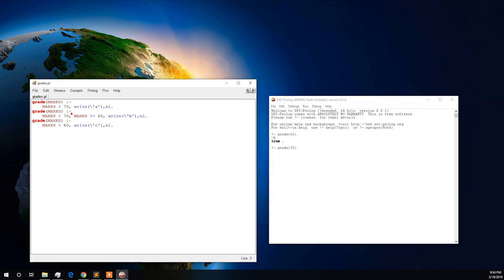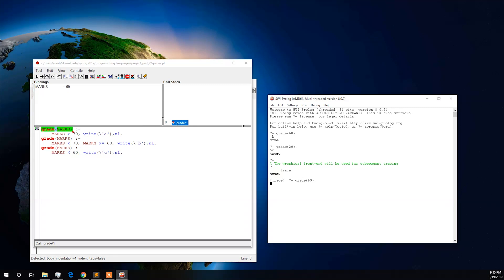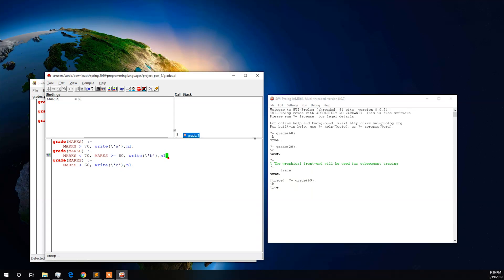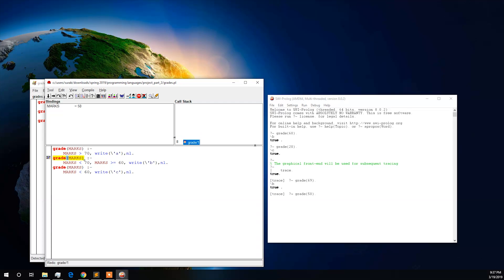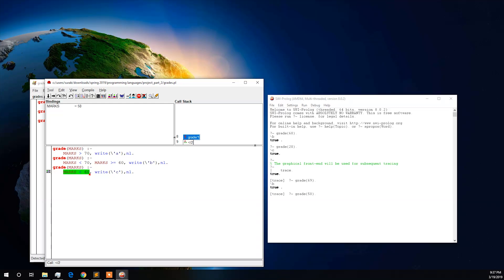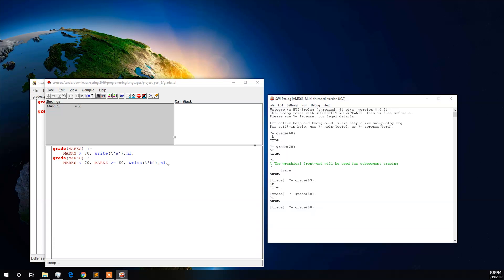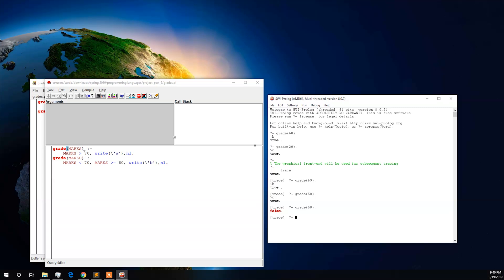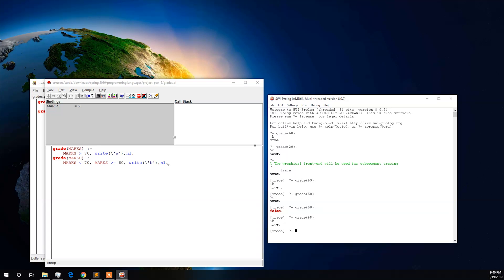Debugging in Prolog with example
In this video we go through the debugging in Prolog with a sample program to find the grades from the marks.